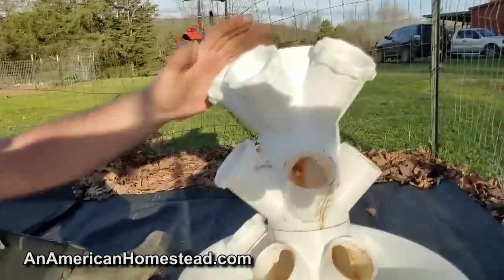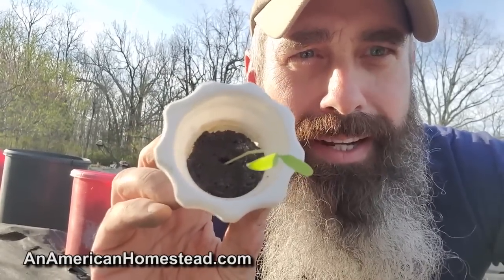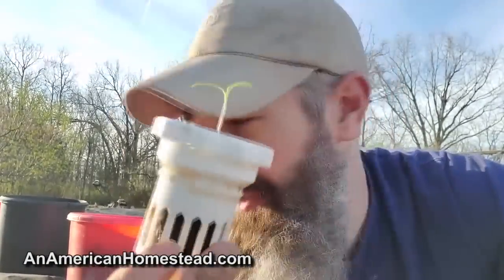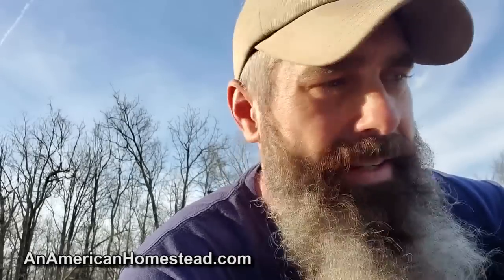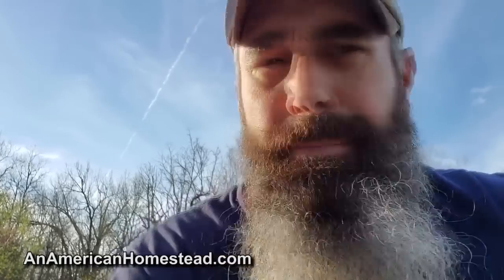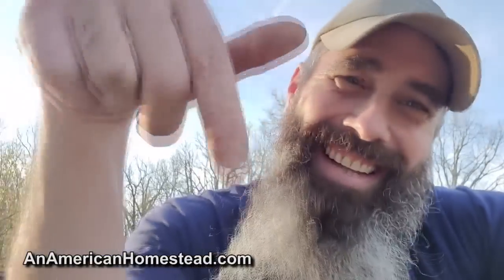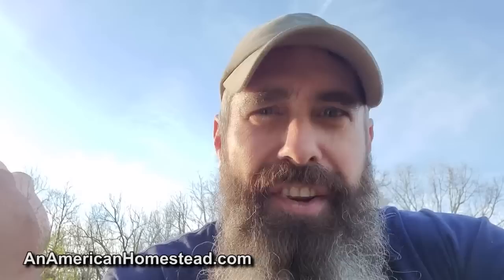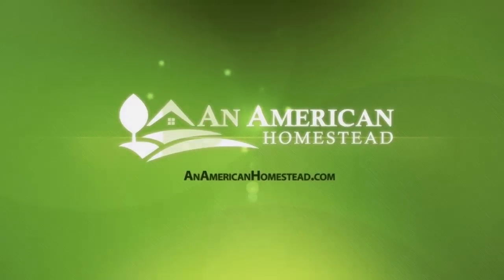Gardening TEACHES You Patience!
Patience.  I think a lot of people today just don't have it.